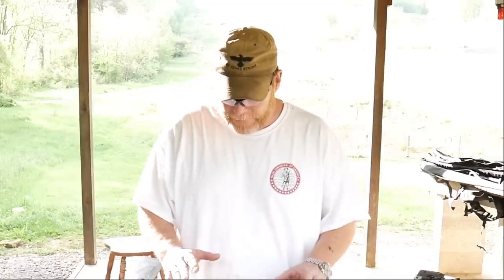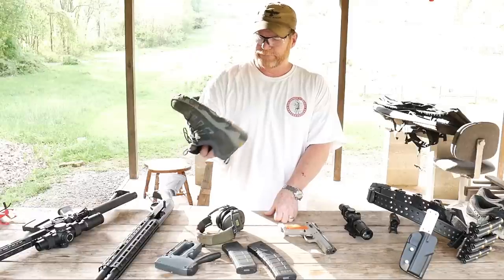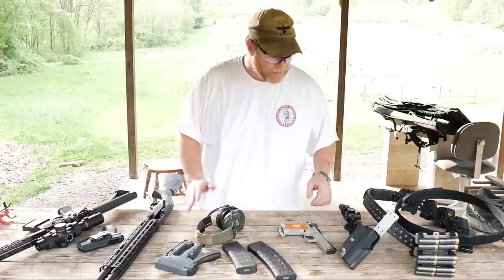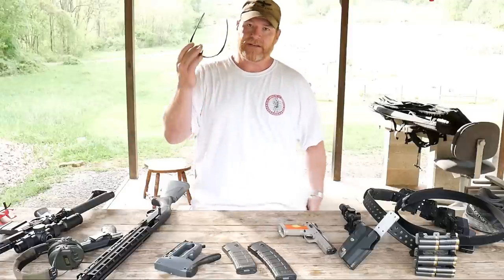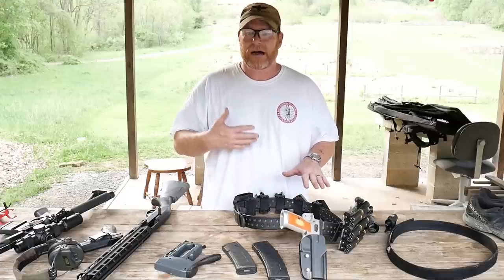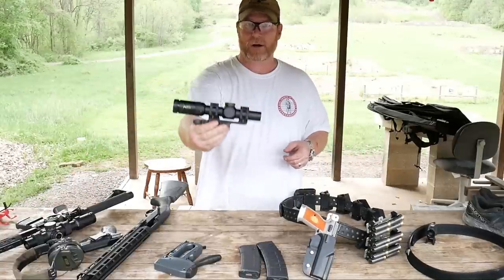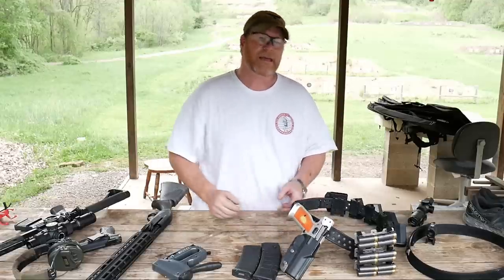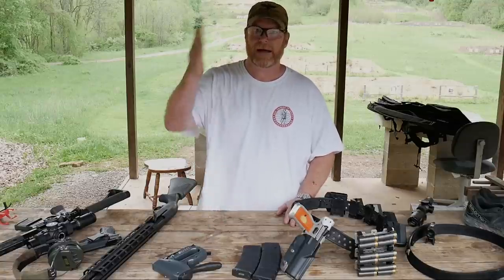Competition Shooting Equipment VR to Bobby